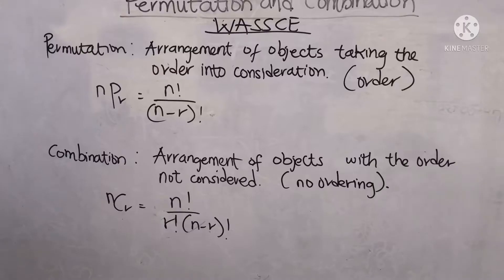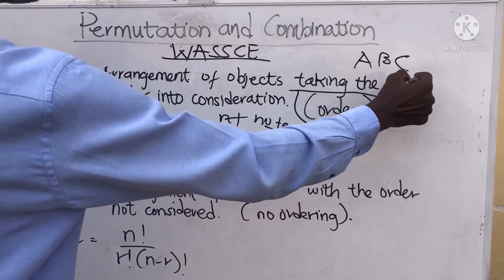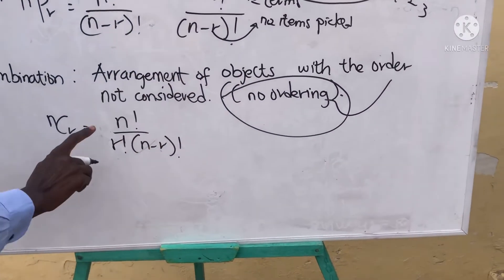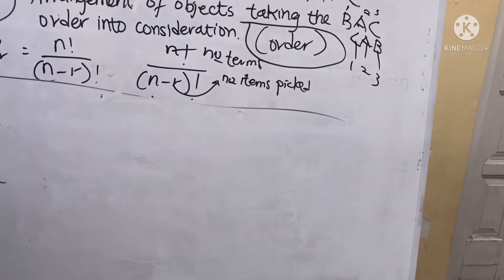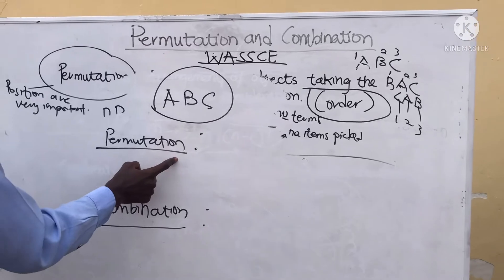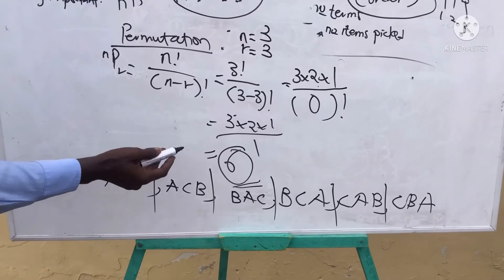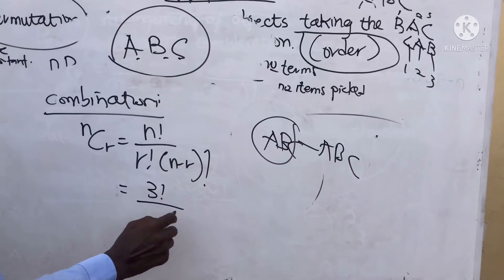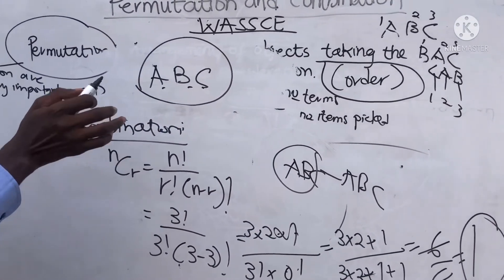#1 Most frequently asked WASSCE Question || PERMUTATION AND COMBINATION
WASSCE most frequently asked questions, PERMUTATION AND COMBINATION.

In this lesson you will understand the core concept of permutation and combination together with WASSCE asked questions solved.